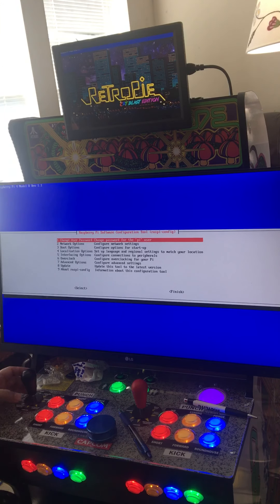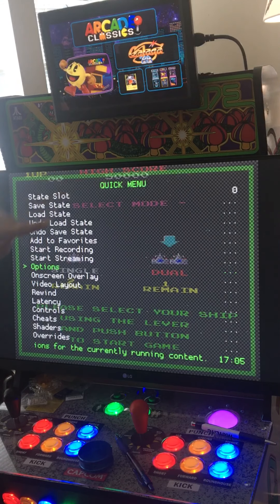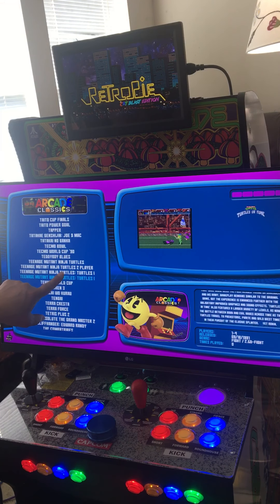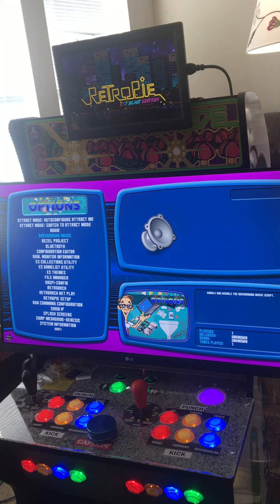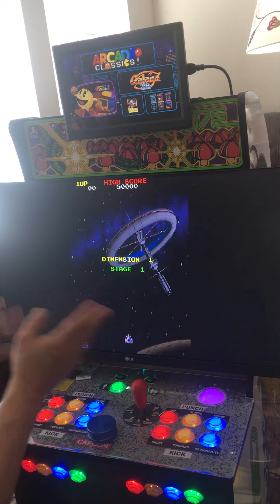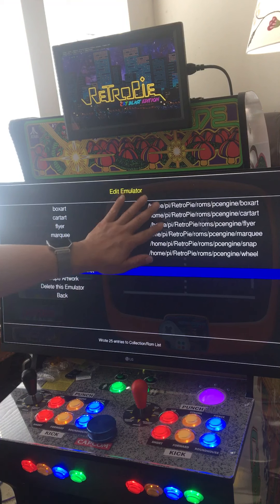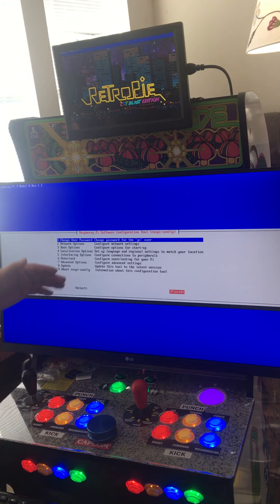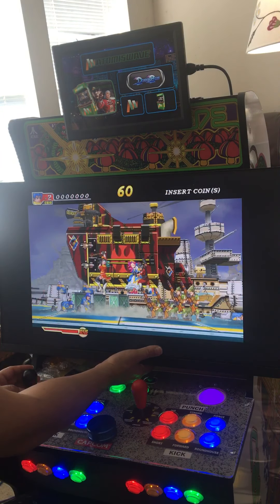Pi 4 Dynamic duo image: Fixed (full Screen, Arcade Fighting Stick)